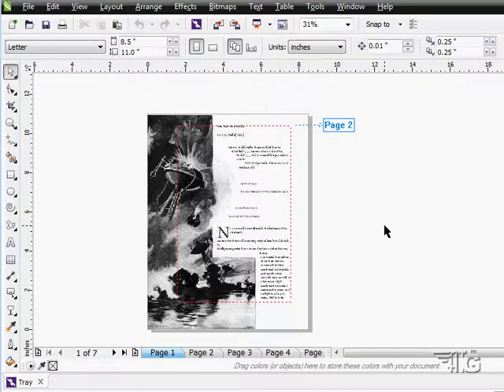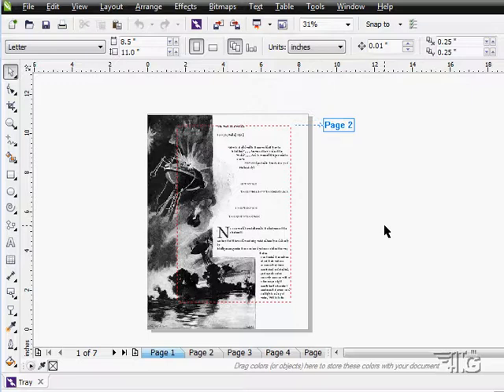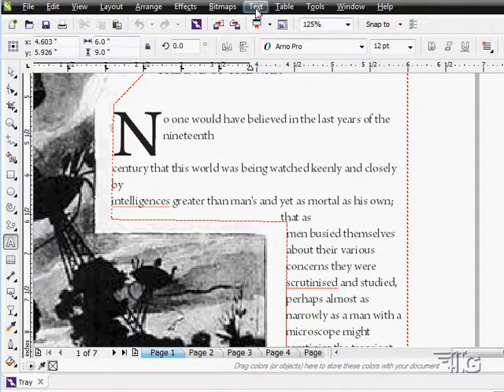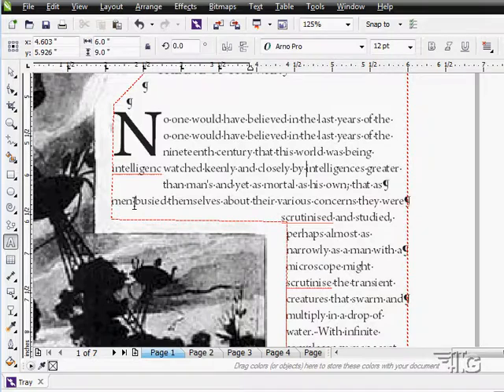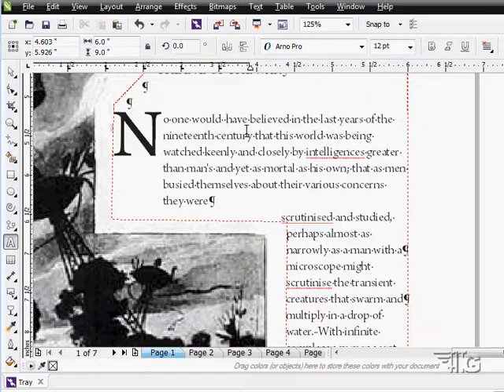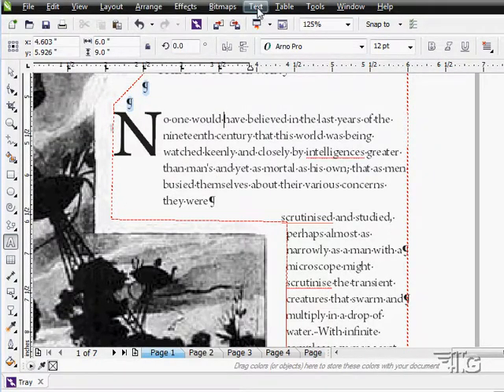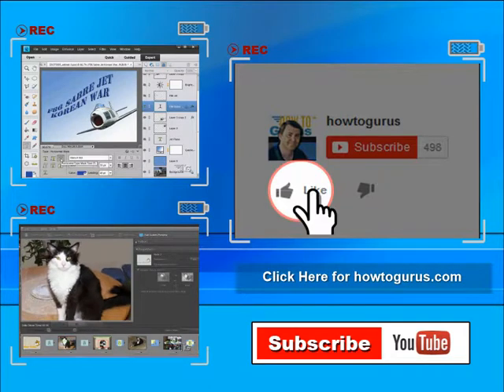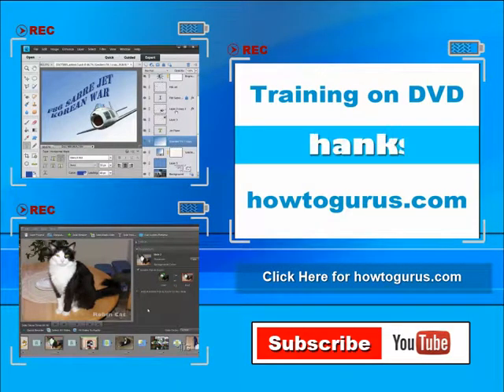How to use Non-Printing Text Characters in CorelDRAW Text Effects Tutorial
In this tutorial I show you how to use Font List Options in Corel CorelDRAW.
In this tutorial I show you how to use Non-Printing Text Characters in Corel CorelDRAW.

This tutorial is just one of 201 videos, over 10 hours of lessons in my CorelDRAW Tutorial Video Set on 2 DVDs.

Become a CorelDRAW Expert. Here is some of what you will learn in my training DVD set:

▪ How to use the New CorelDRAW Interface.
▪ How to use the New CorelDRAW Tools
▪ How to use the new Corel CONNECT features
▪ How to work with CorelDRAW Color Libraries

The full CorelDRAW tutorial training set contains 201 videos on 2 DVDs and covers these topic areas:
Introduction to CorelDRAW
Using Help
Basic CorelDRAW 1
Basic CorelDRAW 2
Working with Files
Edit Menu
Working with View
Working with Layout
Object Menu
Tools Panel 1
Tools Panel 2
Tools Panel 3
Tools Panel 4
Tools Panel 5
Drawing the Panda
Text
CorelDRAW Effects
Bitmaps 1
Bitmaps 2
Tables
Tools Menu
Macros
Windows Menu
Dockers
Color Proofing
Toolbars
More Help